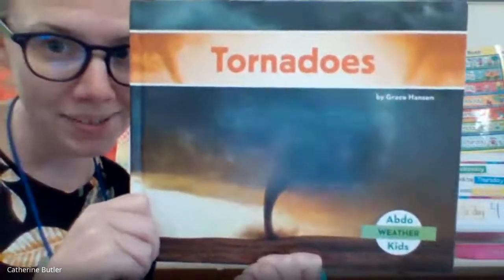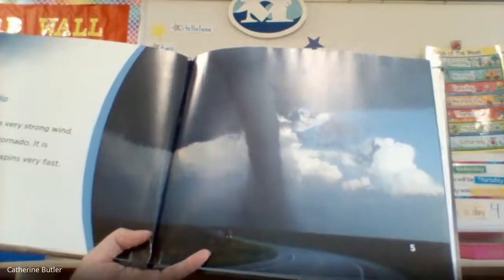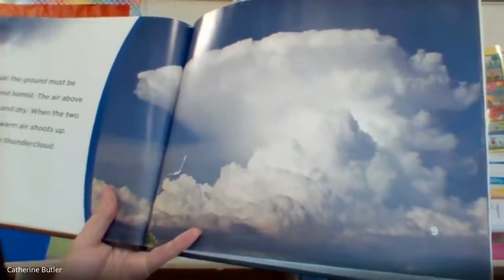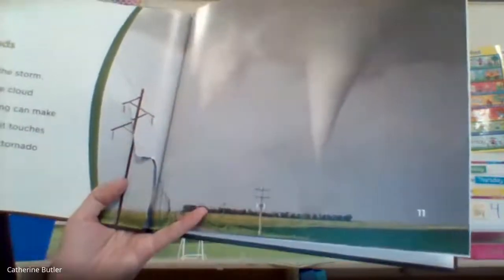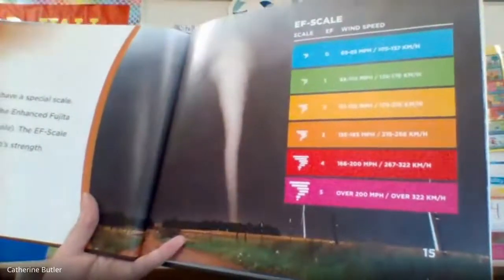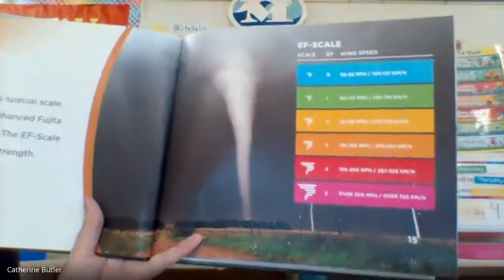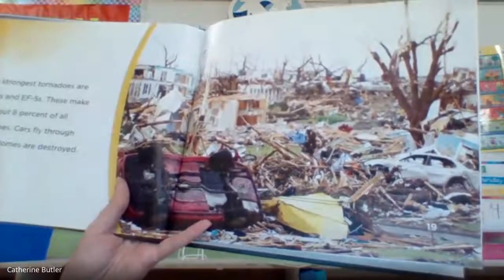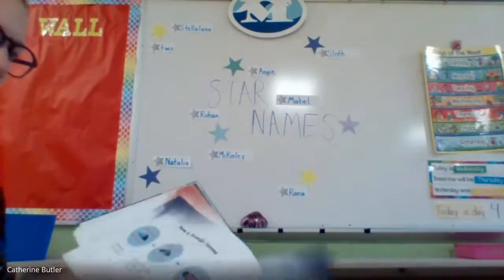Tornadoes Read Aloud